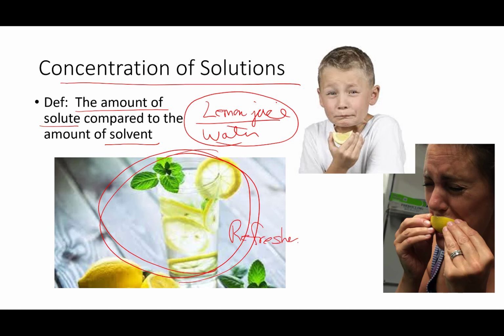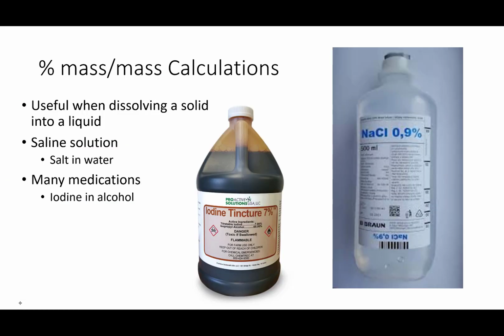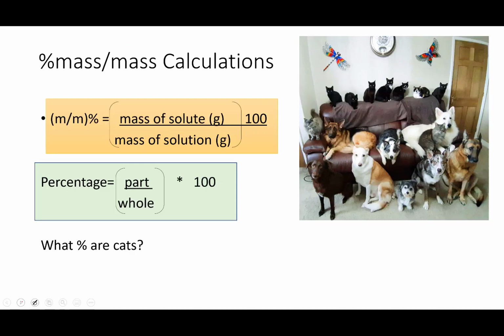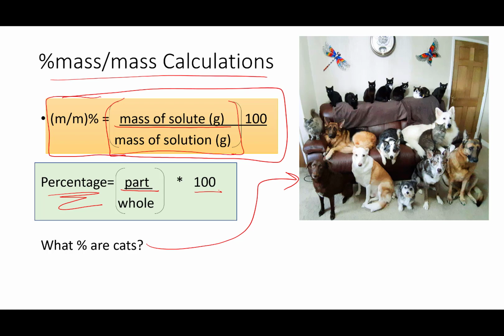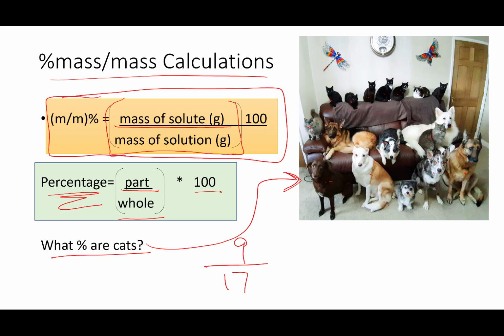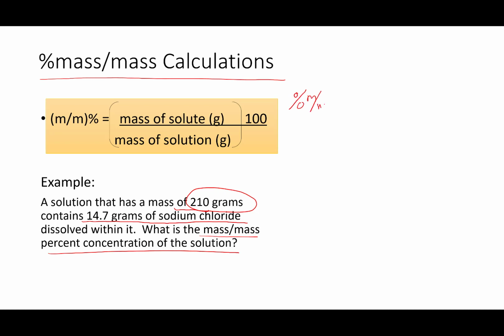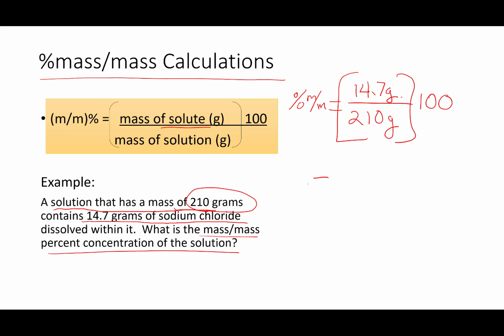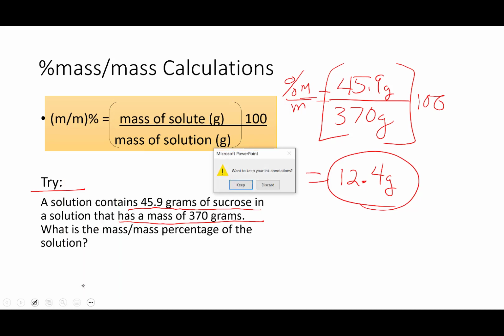BC 14 3 Solutions Percent Mass Mass Calculations